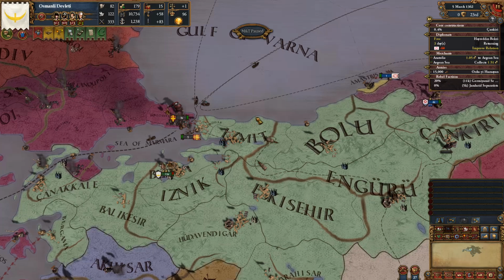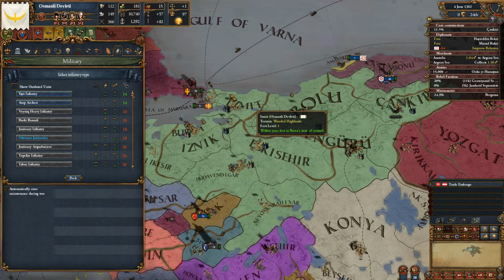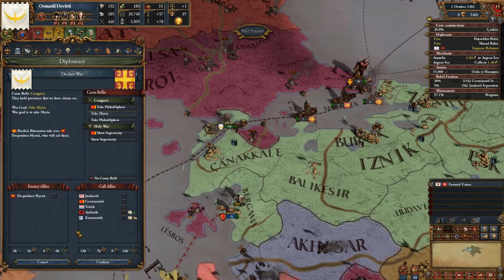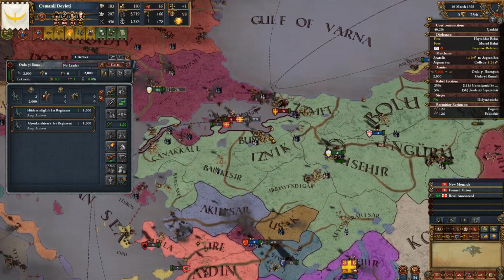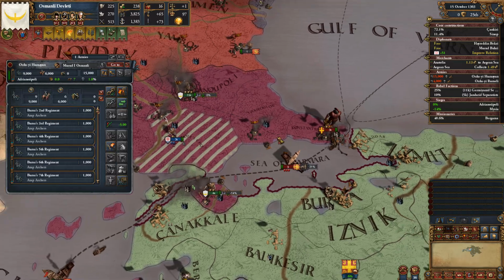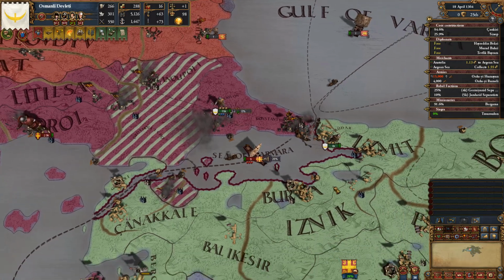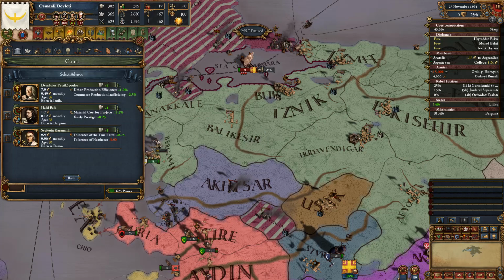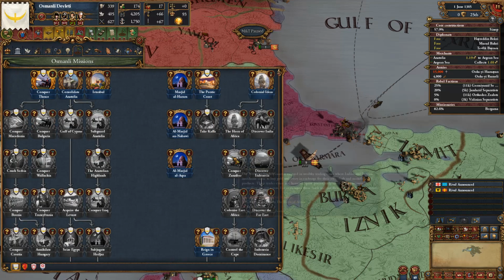Let's play Europa Universalis 4 Ottoman Empire (Meiou & Taxes 3.0):- 1362 - 1365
Devlet-i Ebed-müddet!

From The MEIOU & Taxes Steam page: „Welcome to MEIOU and Taxes, the quintessential overhaul mod for EUIV v.1.36.*.

Brought to you with love by Gigau, FireKahuna, Beorsferth, Kjh, Dgl, amukorihSCoffee, Mepper, Mati, Sun Wu, and the rest of the M&T team.

Content:
- Fifteen-hundred new provinces and counting, as well as new nations.
- Extends the timeline, offering five hundred years of history (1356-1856).
- Reworked religious mechanics inspired by Dharper's Dei Gratia, revamped completely for MEIOU and Taxes 3.0.
- New trade system.
- New subject integration system.
- Overhauled graphics and map courtesy of EOOQE.
- Completely new Estate and State Systems
- New Disease and Unrest Systems
- Revamped and Reworked Colonial System
- Completely new population systems, immigration systems and a fully-realized economy
- A unique musical score composed by ciadude2”

If you wish to support my channel, please use this (all donations are primarily used to keep the channel running - I spend the money on upgrading my PC, games/DLC's and software).